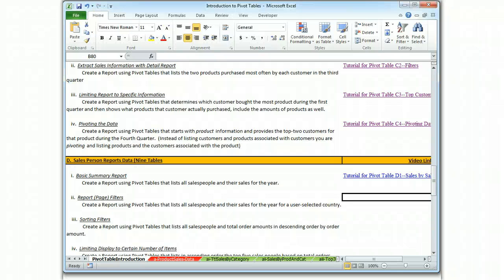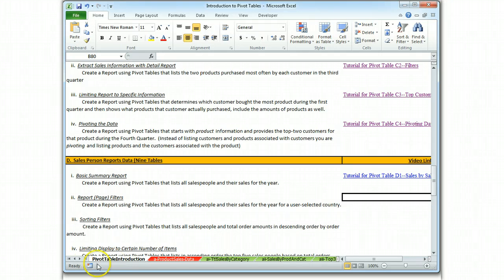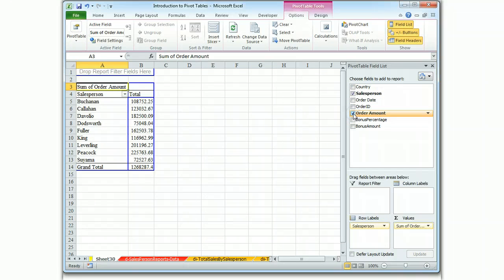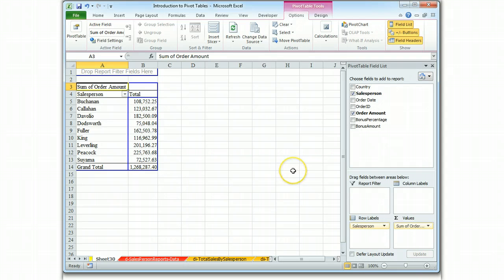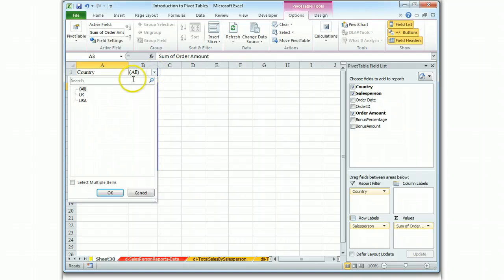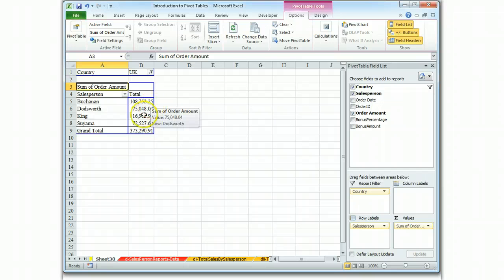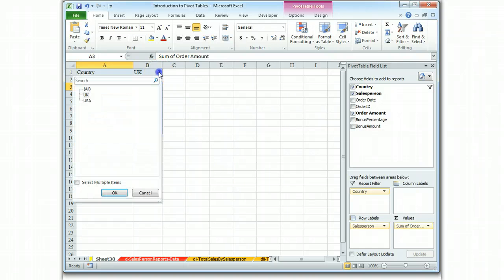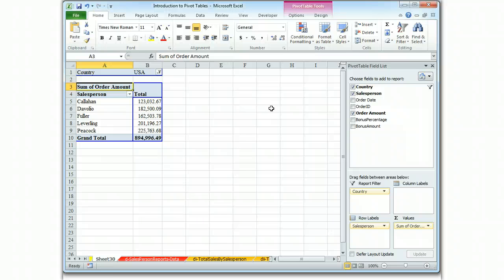Tutorial for Pivot Table D2--Report Filters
This table demonstrates how to use the report or page filter.  This filter allows you to sort an entire report by a certain criterion, in this case the nationality of the salesperson.